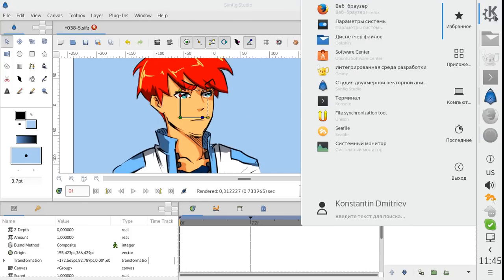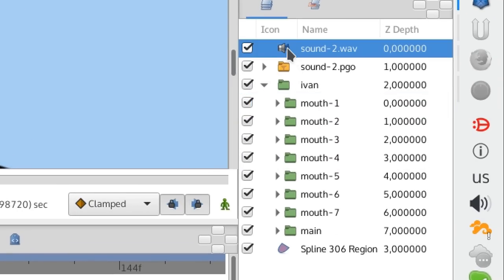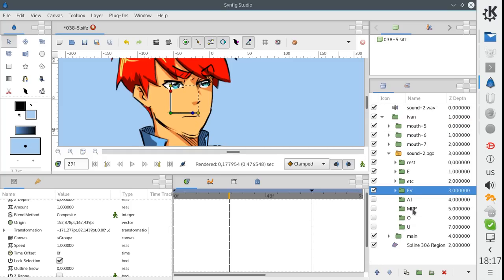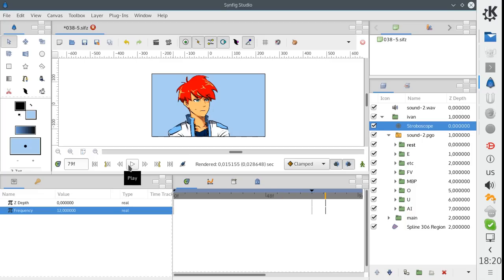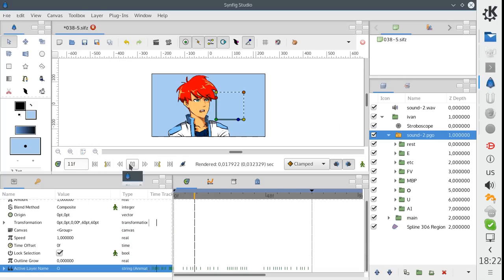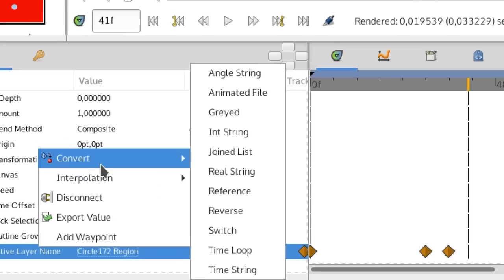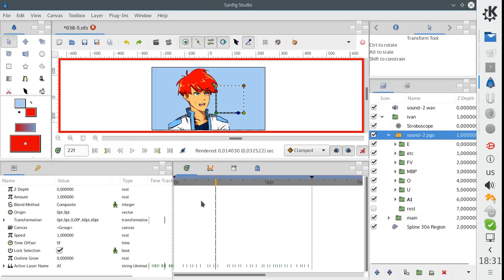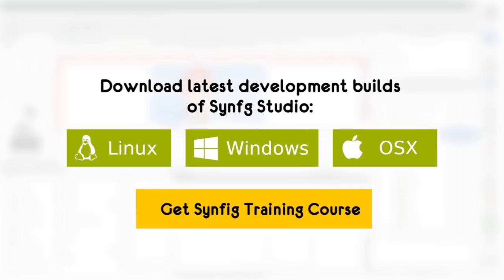Synfig + Papagayo: Lipsync Tutorial